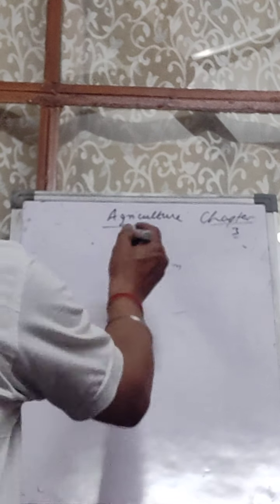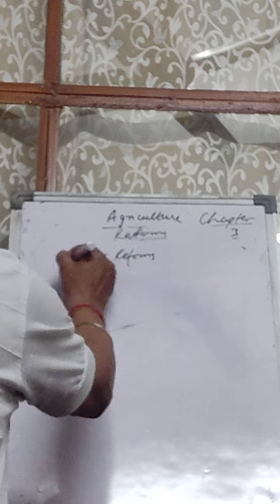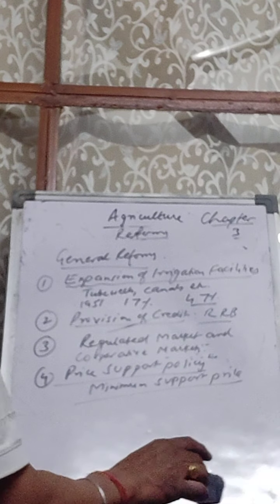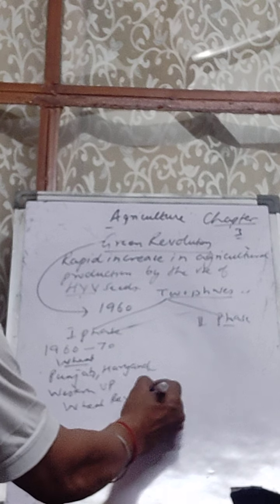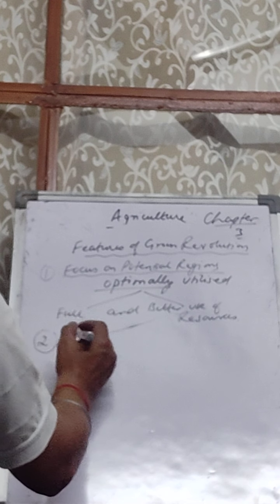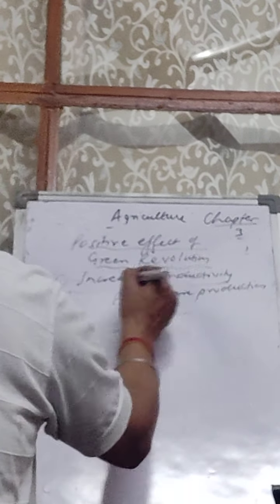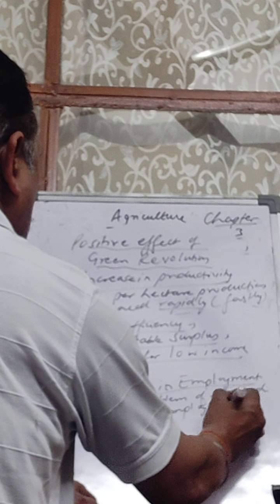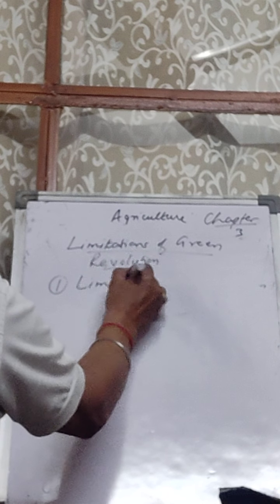Agriculture Part 3